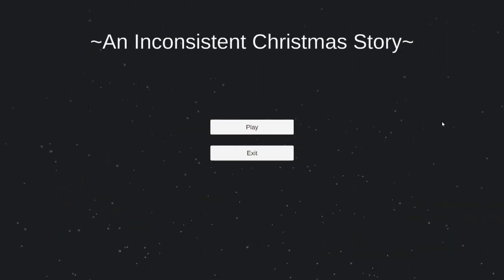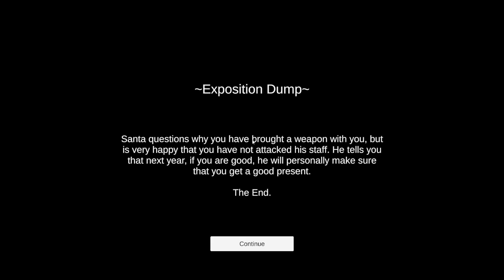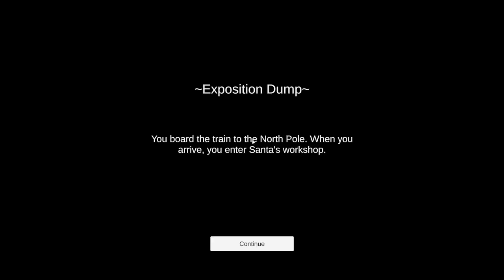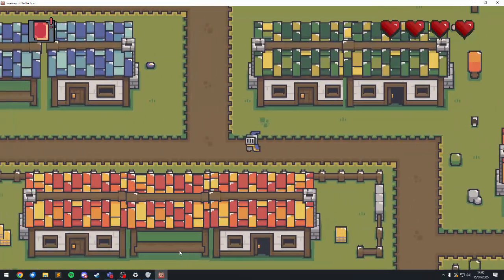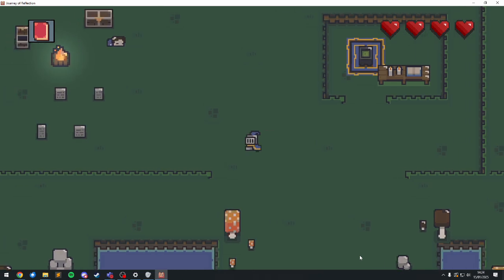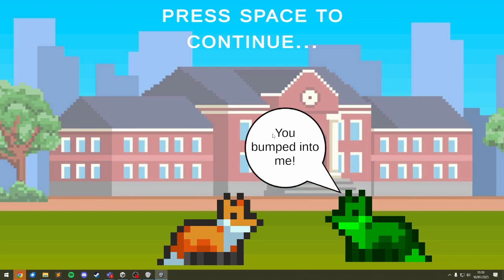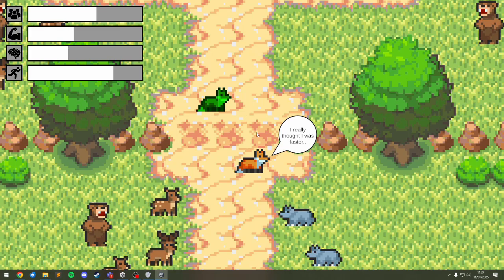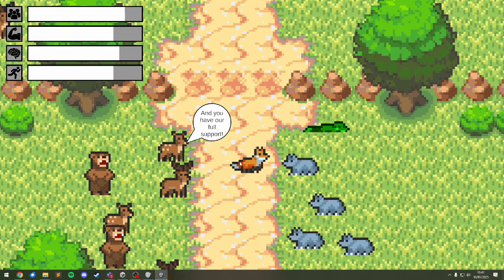COMP3218 Let's Play 2.5 - 2024/25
In this video:
00:00:43 - An Inconsistent Christmas Story
00:34:16 - Journey of Reflection
01:23:50 - Classroom Clash